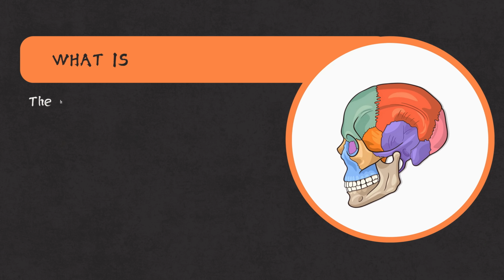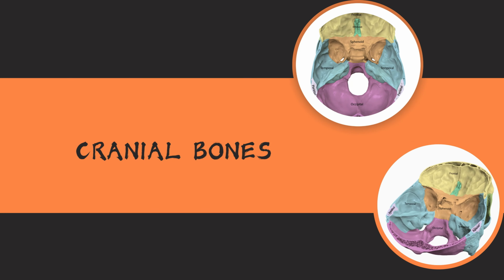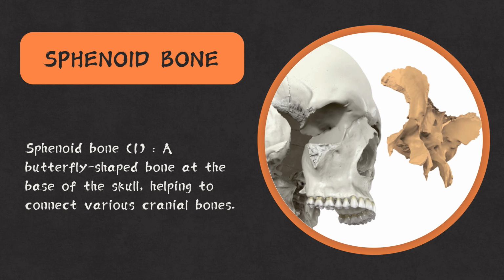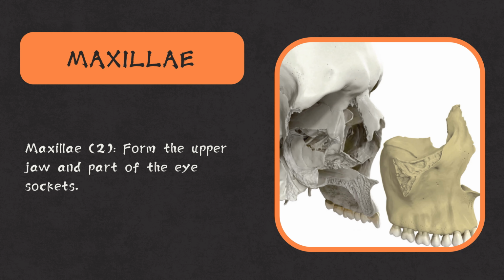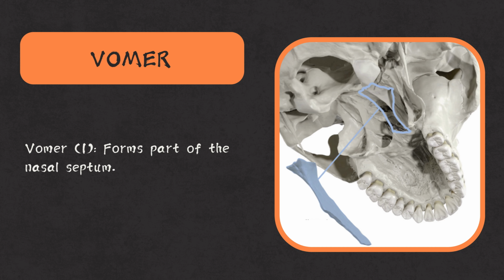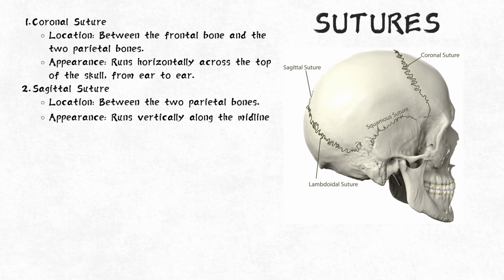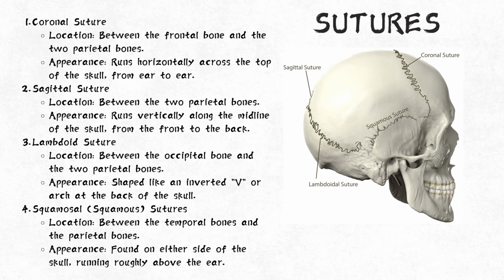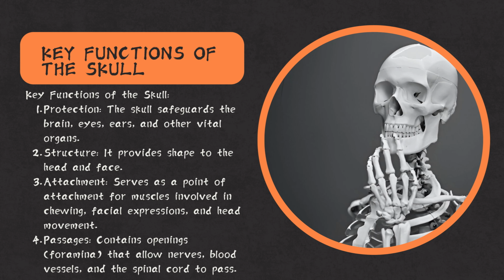Anatomy of the Human Skull: Key Features and Functions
In this video, we take a deep dive into the fascinating anatomy of the human skull, exploring its key features and functions. From the protective role it plays in safeguarding the brain to the intricate structure of its bones, we’ll break down each part of the skull and its importance in our overall physiology.

You'll learn about the cranial bones, facial bones, sutures, and more, and how they work together to provide strength, structure, and support for vital functions. Whether you're a student of anatomy or just curious about the human body, this video will give you a comprehensive understanding of the skull's anatomy and its critical role in our daily lives.